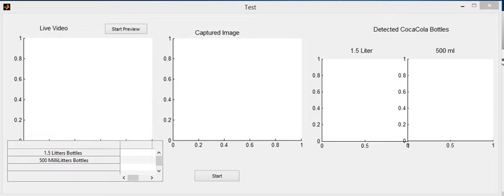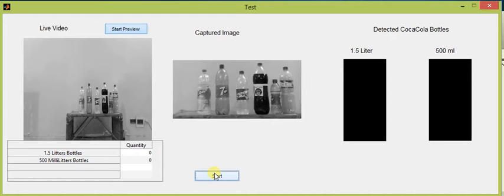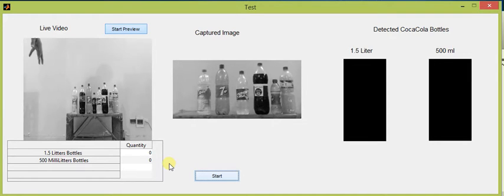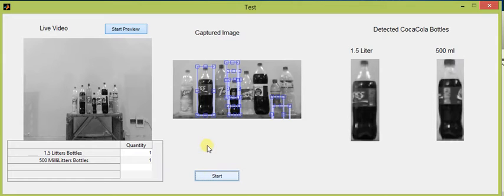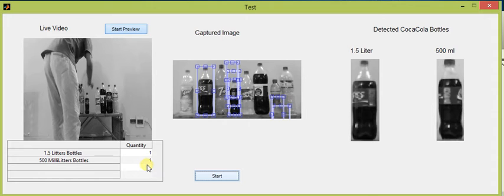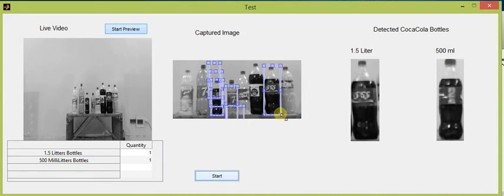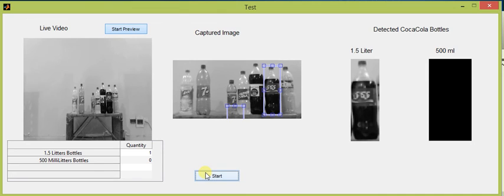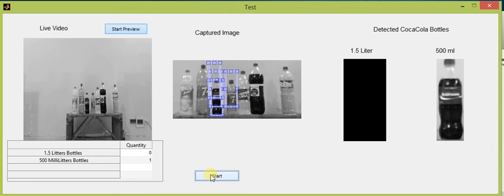Detection and Counting of Items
Ever thought if your products are being properly displayed in the supermarkets? What if your products are not being faced regularly by the retailer in an eye-catching manner? What if the shelves are overwhelmed with the competitors’ products and yours is barely available?

We provide a robust solution of automatic detection and counting of your products.  Our intelligent camera-based solution will promptly intimate you and the manager of the supermarket if your product is being depleted from the shelves.  The logs of the entire day of operation will be available online for your viewing .

The solution can be customized for a number of applications including but not limited to: asset tracking, warehouse management, stocks management, retail IoT  (Internet of Things), remote monitoring etc.